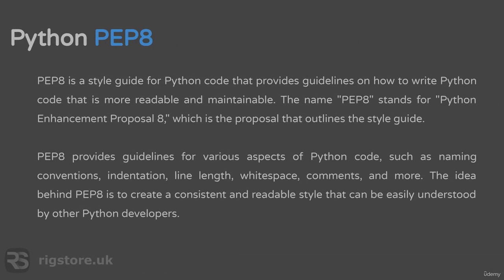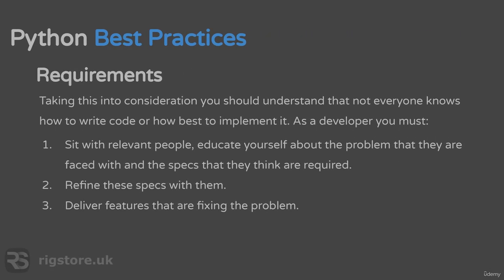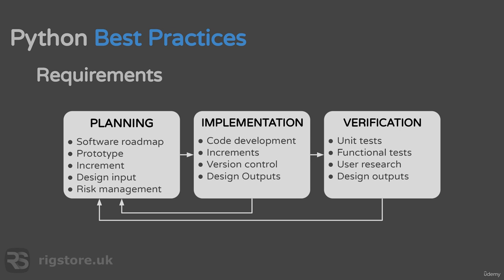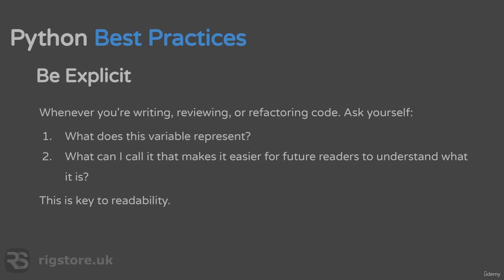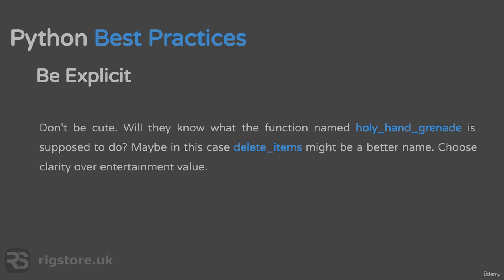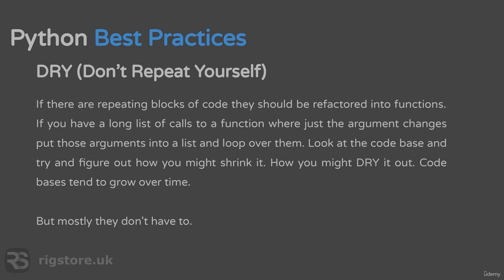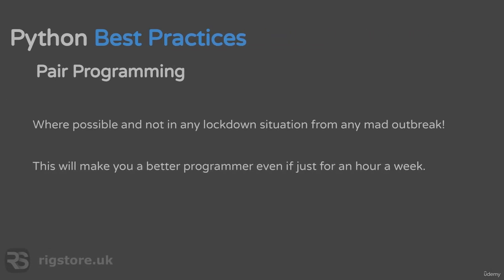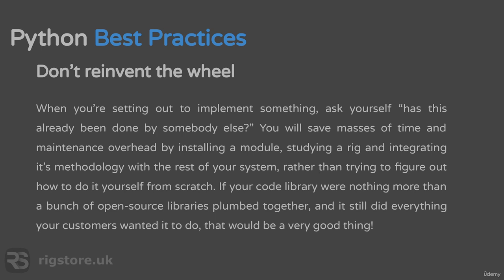26. Python Crash Course (Best Practices and PEP)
Best Practices and PEP file PDF on "Telegram"